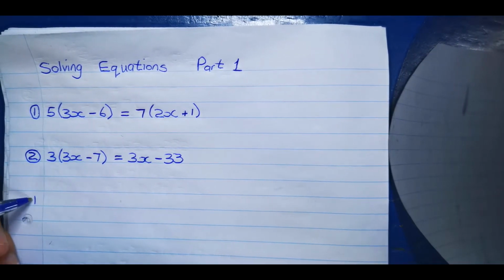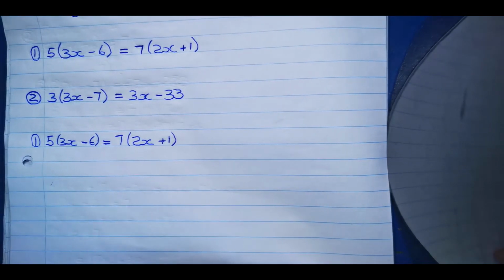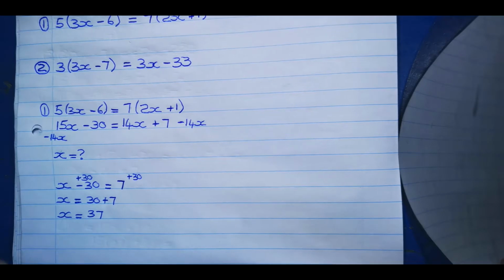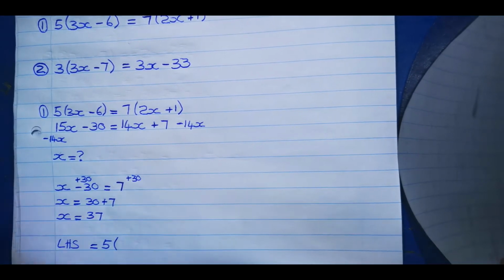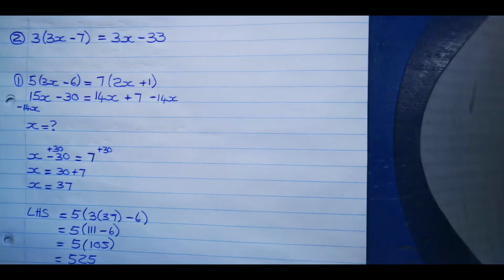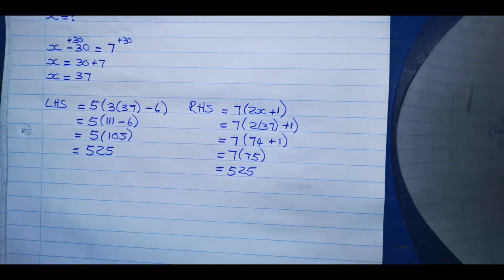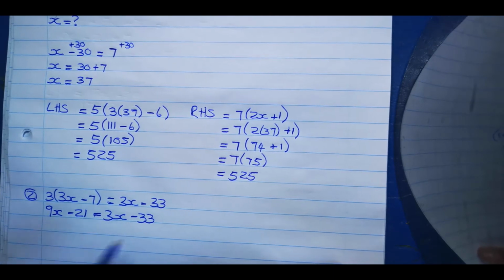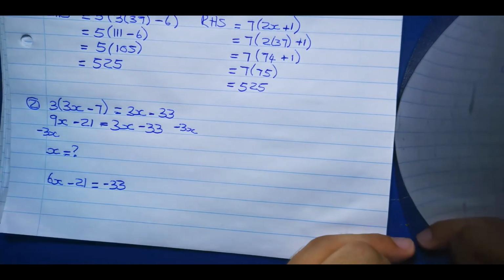Solving Equations - PART 1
A guide to solving equations, PART 1(linear equations).

Remember you are much smarter than your calculator.